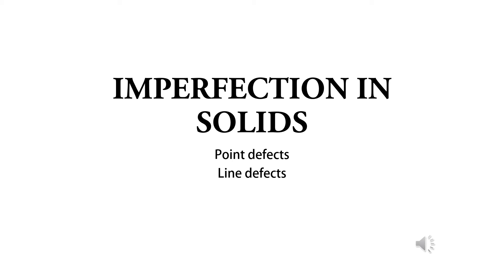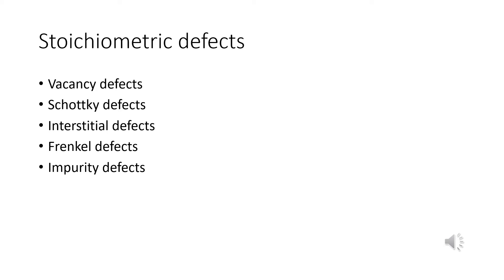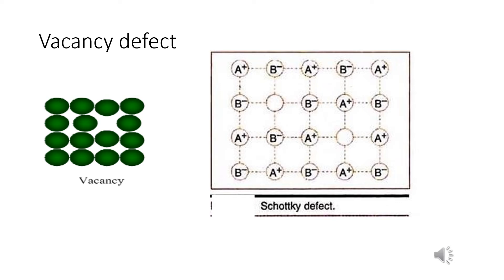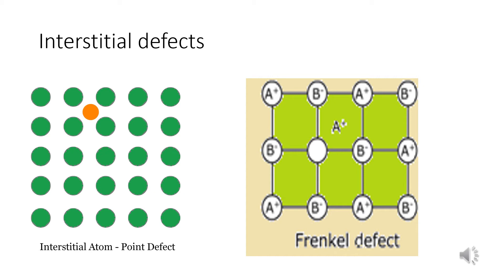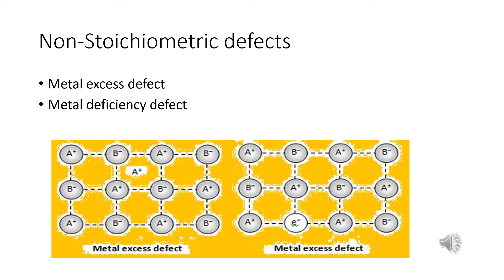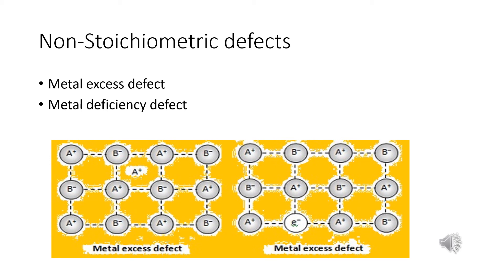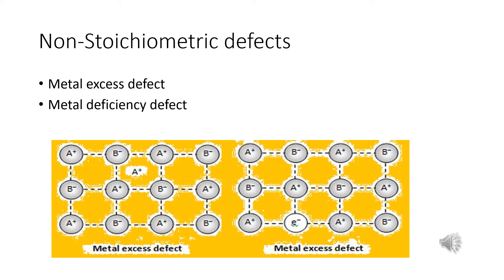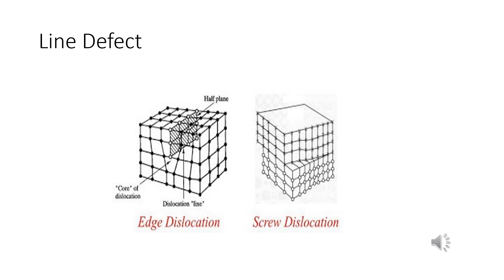Solid state part-4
IMPERFECTION IN SOLIDS